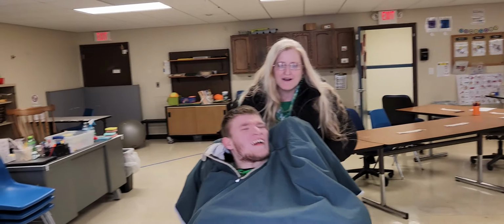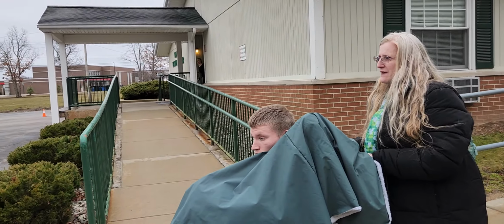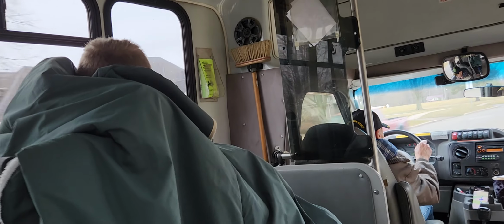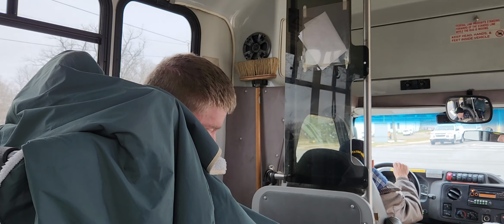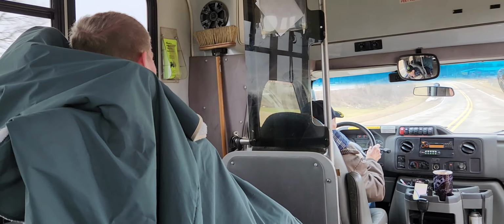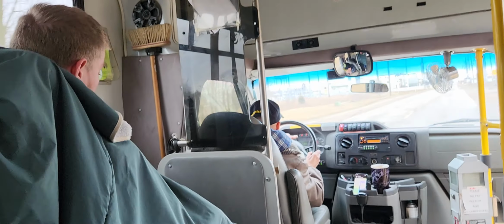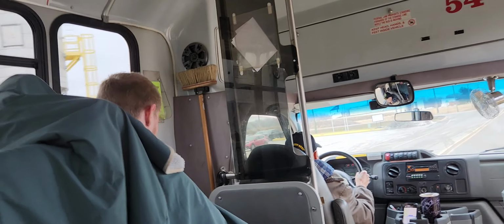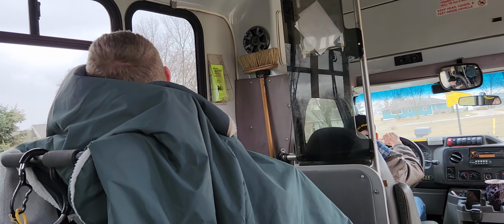Sam riding bata bus home from school w/ Aunt Pam & bus driver Stoney after talent show 3.17.23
Sam gets to ride bata bus home after school.